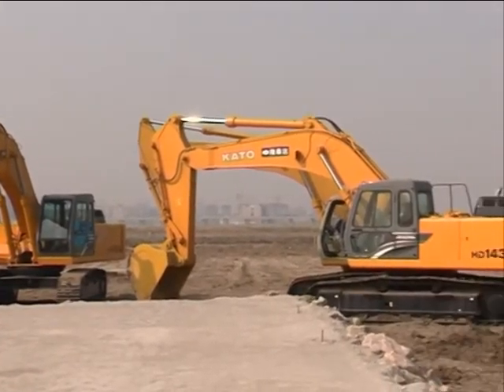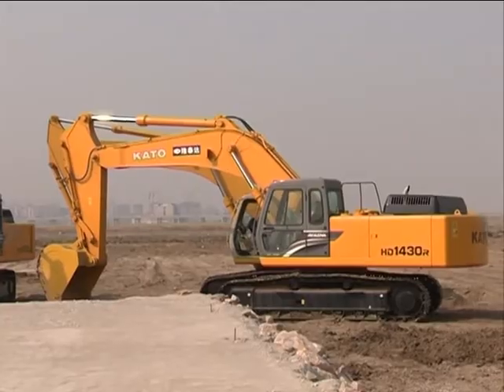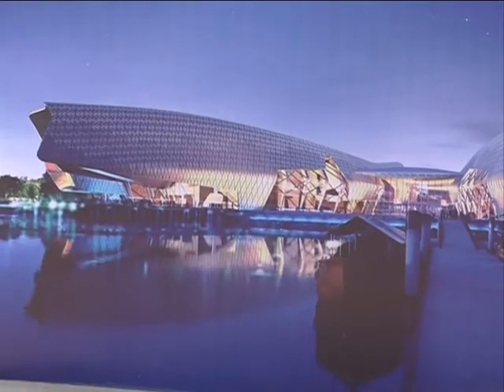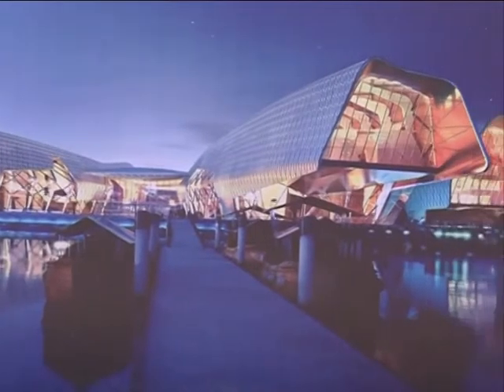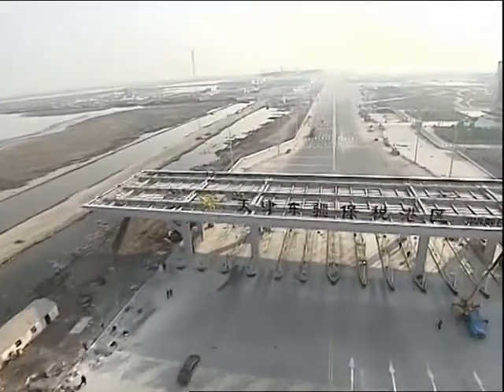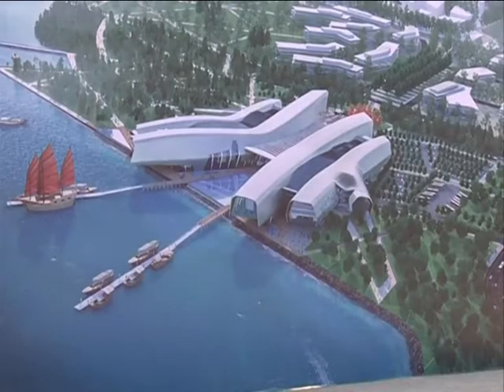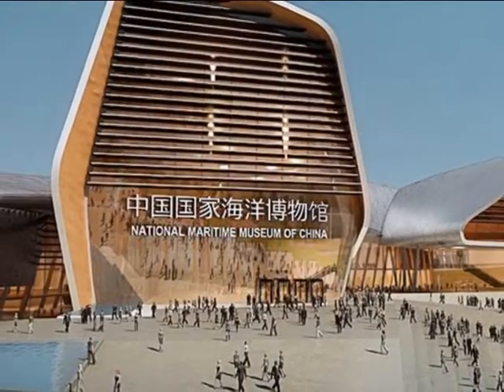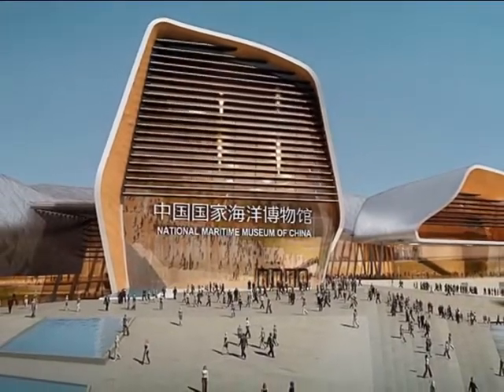Construction of national maritime museum begins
China has started building its first National Maritime Museum in north China's Tianjin Municipality. The building is being built on top of reclaimed land that used to be part of the ocean.